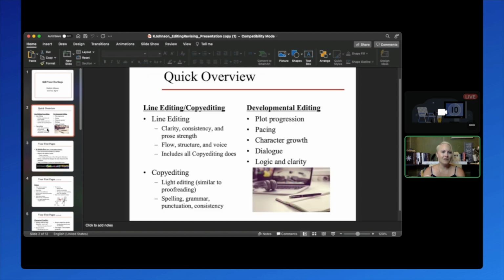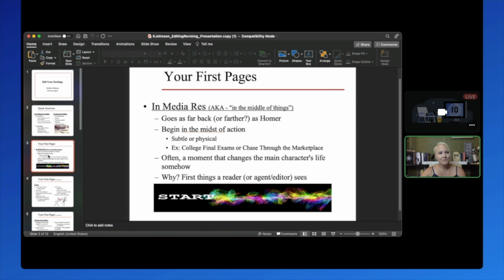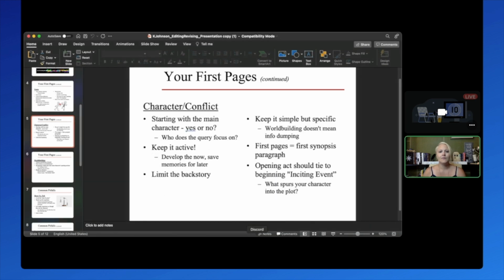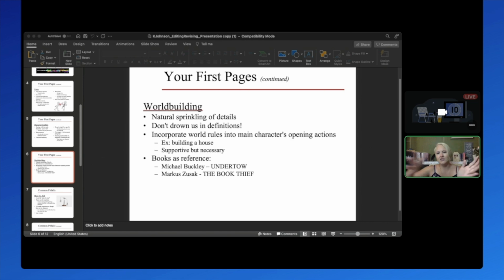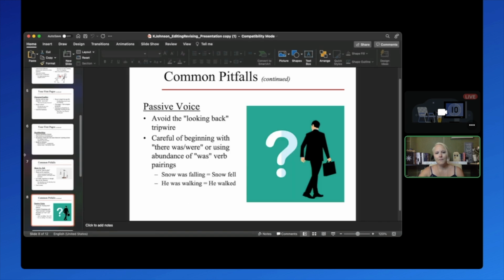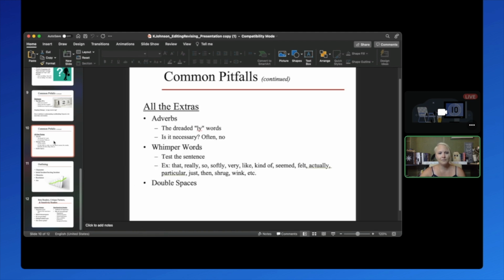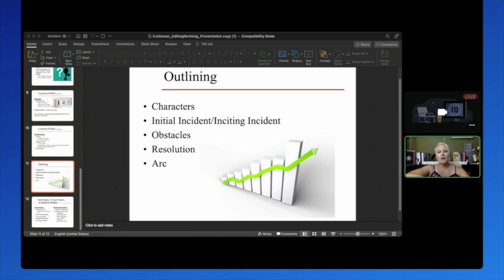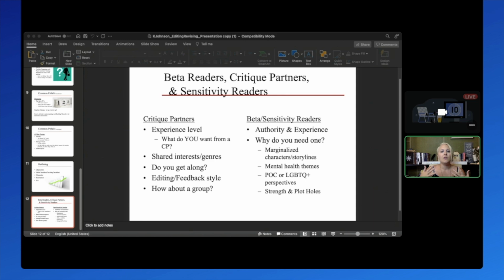Kill your Darlings - How do you edit your work? | Camp YA 2021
Ever wanted to know how to edit from a professional editor and agent? This is the workshop for you! Join Kaitlyn Katsoupis for a low-down on all things editing.